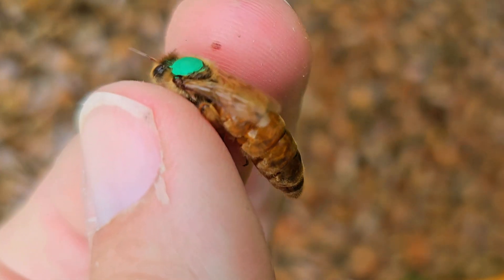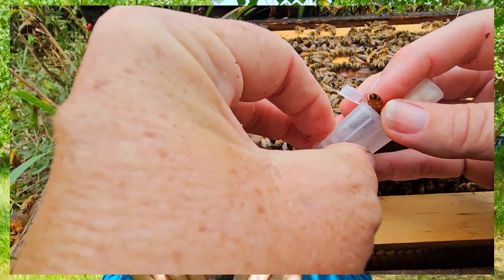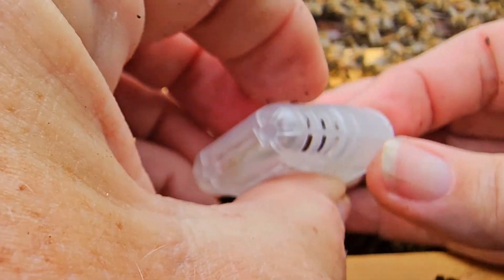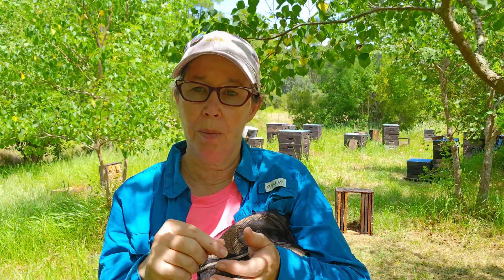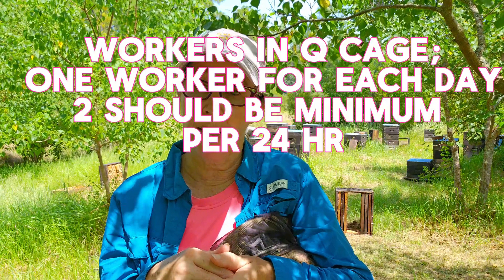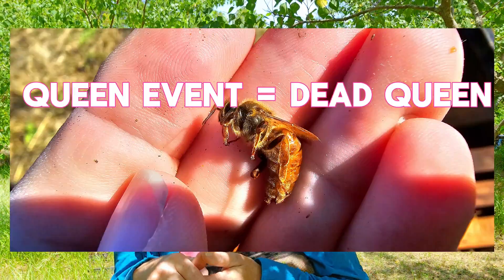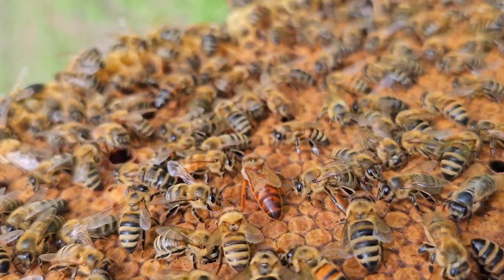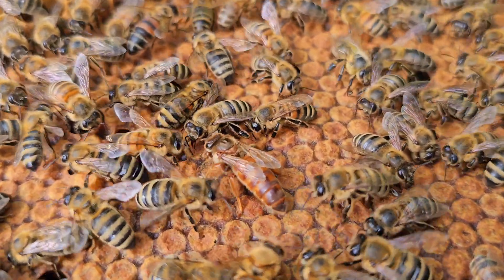☯️ DON'T KILL YOUR QUEEN ! BEEKEEPING MOMENT #1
I do not treat but many do! If this is your decision then consider keeping your queen bee safe!
Always follow directions, ex.-formic acid has Temperature limits! Do not treat with honey supers on etc. and protect yourself.
"Pesticide contamination of commercial honey bee colonies has been correlated with high colony losses and major queen mortality events in the Eastern United States (Traynor et al. 2016). In particular, queens exposed to wax containing tau-fluvalinate and coumaphos during development are smaller and have shorter lifespans than nonexposed queens (Haarmann et al. 2002, Collins et al. 2004, Pettis et al. 2004). More recently, queens reared in wax-coated cups containing field-relevant concentrations of tau-fluvalinate, coumaphos, and amitraz were shown to attract smaller worker retinues and had lower egg-laying rates than queens reared in pesticide-free wax (Walsh et al. 2020). Additionally, queens that were exposed during development to wax containing either amitraz (Burley 2007) or a combination of tau-fluvalinate and coumaphos (Rangel and Tarpy 2015) had lower spermatozoa viability in their sperm storage organ (i.e., the spermatheca), compared with queens reared in pesticide-free beeswax."

Music